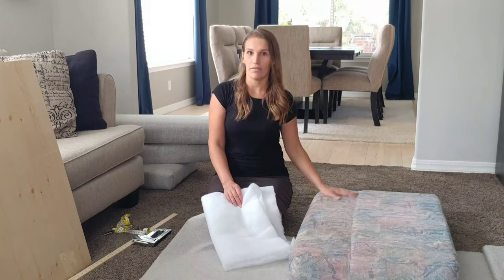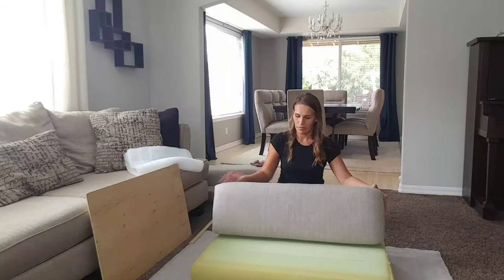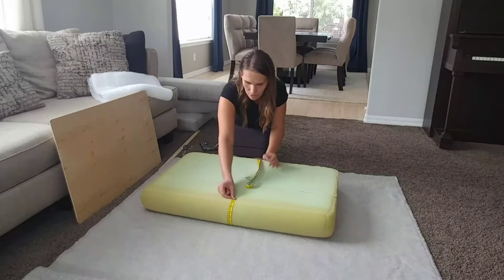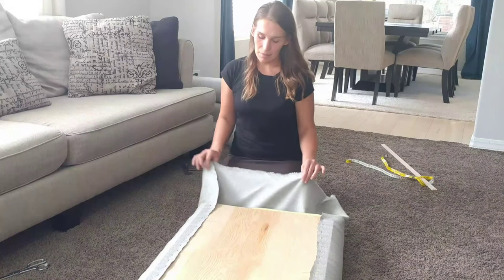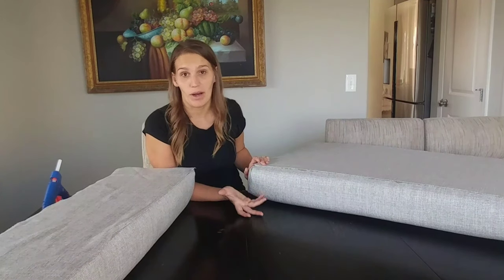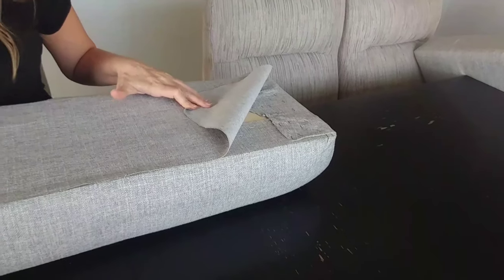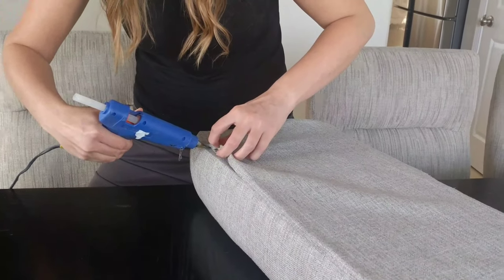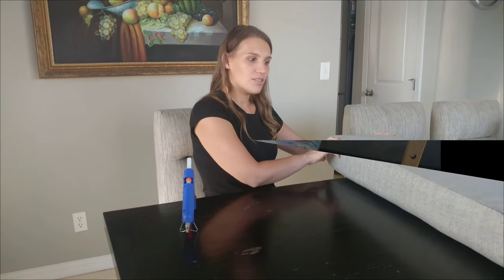RV DINETTE CUSHIONS DIY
Hi! My name is Luda and in this video I want to share with you how I did my dinette cushions, and I really hope you enjoy watching. I would love to hear any feedback from all of you to better improve my videos.